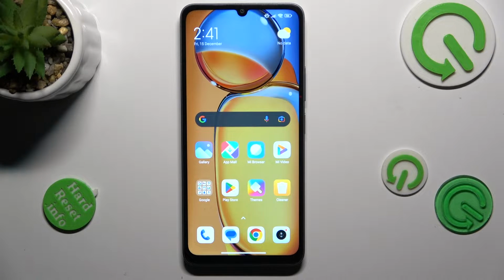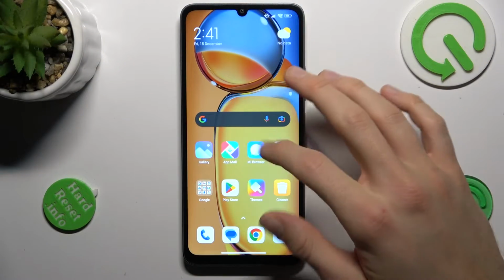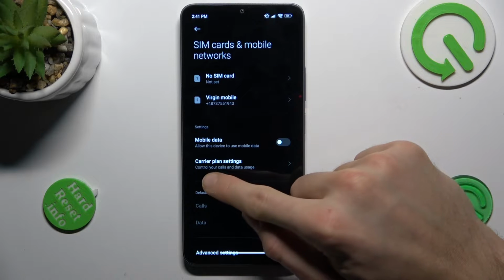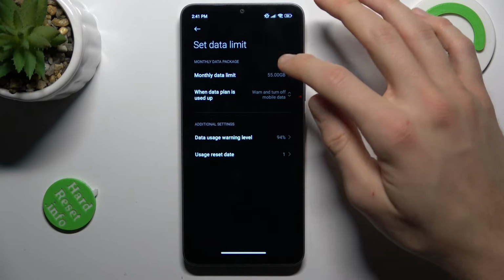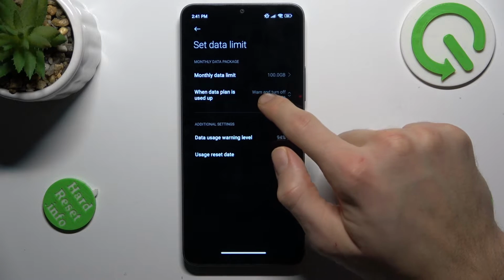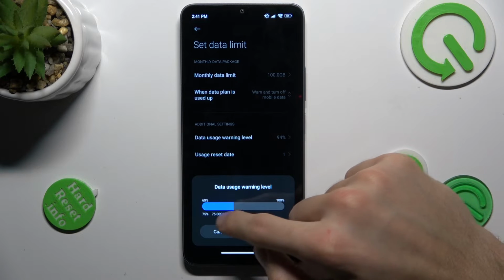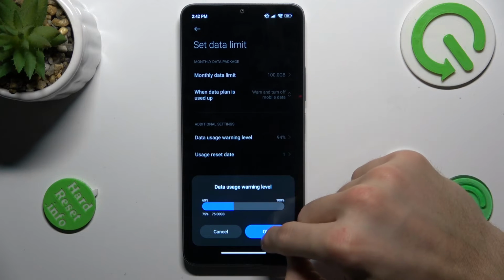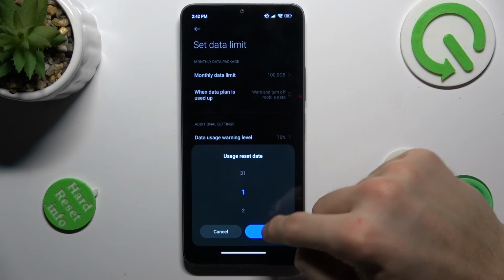How to Set Mobile Data Limit on Xiaomi Redmi 13R?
Find out more:
This tutorial is tailored to assist Xiaomi Redmi 13R users in setting a mobile data limit on their devices. With step-by-step instructions, users will learn how to establish data usage boundaries, aiding in managing and monitoring their mobile data consumption effectively.

How can I set a mobile data limit on my Xiaomi Redmi 13R?
What is the purpose of setting a data limit on the device?
Can setting a mobile data limit help control data usage and prevent overages on the Xiaomi Redmi 13R?
Where can I find the data limit settings in the Xiaomi Redmi 13R?
Are there options to receive notifications or warnings when approaching the set data limit?